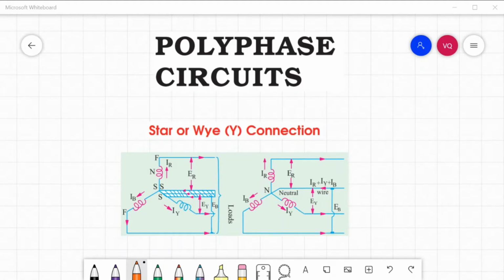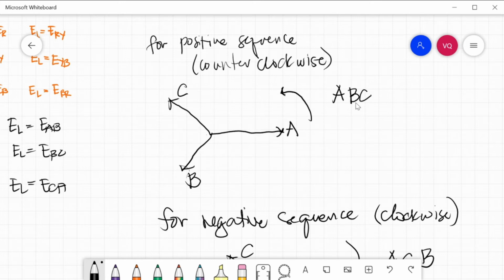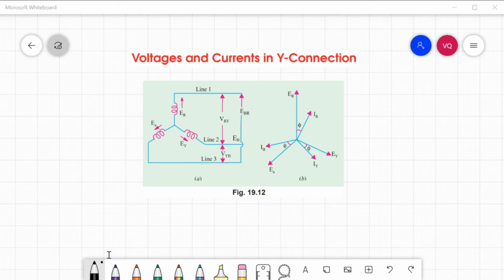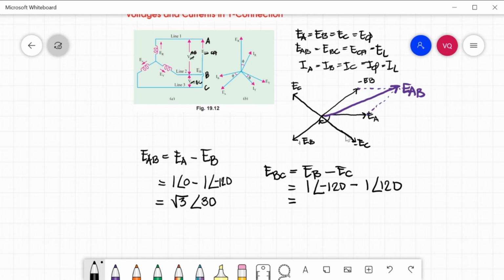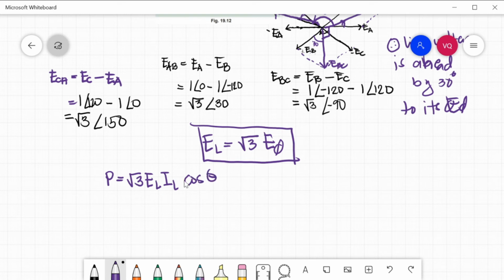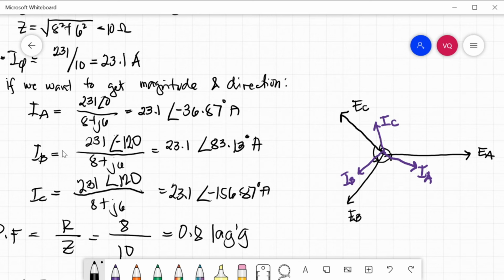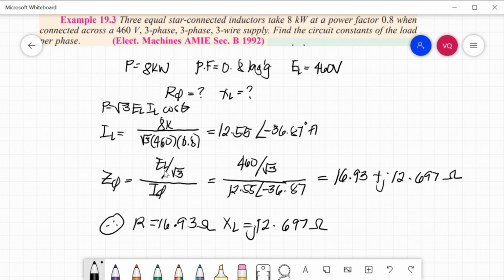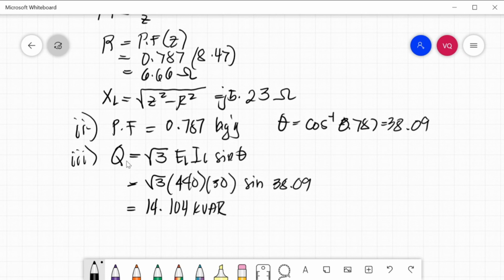POLYPHASE PART 1